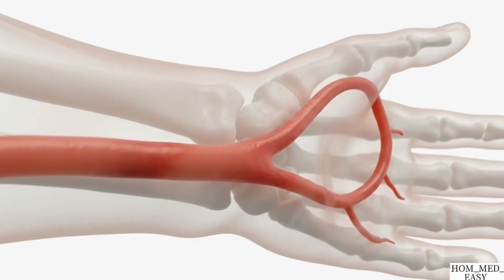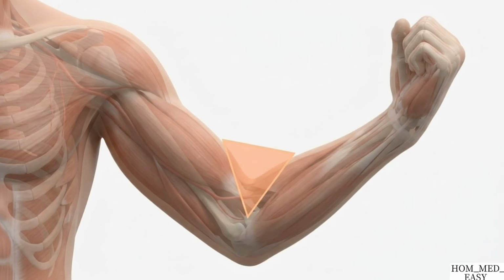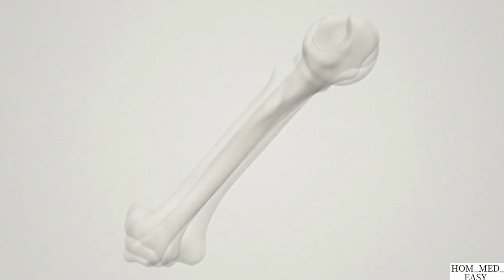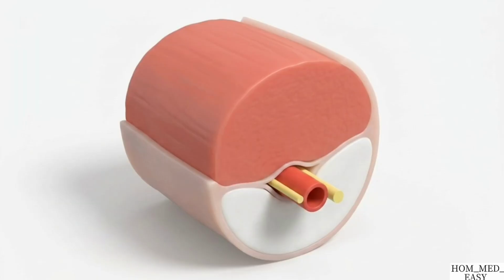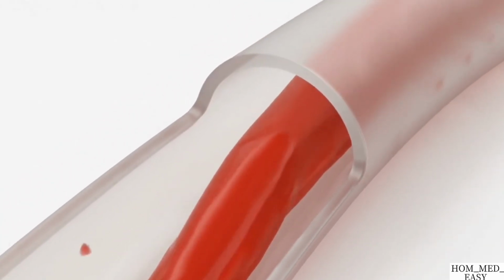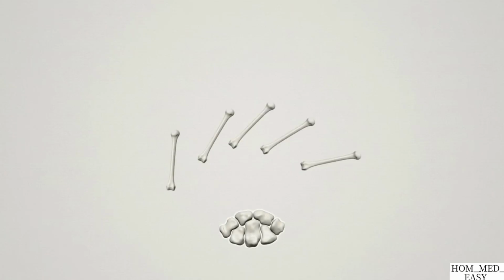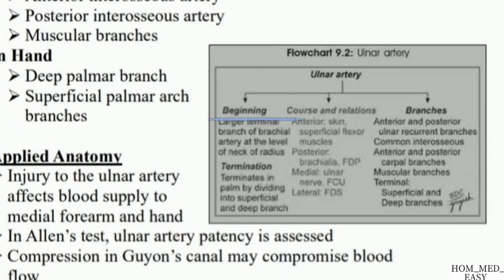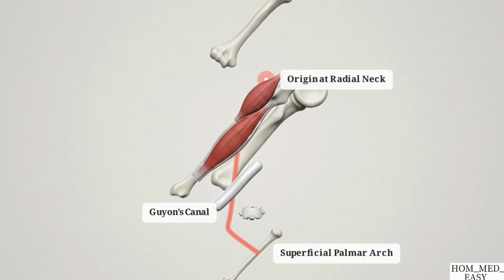ULNAR ARTERY 3D ANATOMY. COURSE AND BRANCHES OF ULNAR ARTERY.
Detailed 3D anatomy lecture on the Ulnar Artery! 🩺💡 In this comprehensive tutorial, we break down the origin, course, relations, and major branches of the ulnar artery using high-definition 3D musculoskeletal and vascular models.

Whether you are a medical student, nursing student, physiotherapist, or anatomy enthusiast, this video provides a clear, visual walkthrough to help you master upper limb vasculature for your exams.

Origin & Course: How the ulnar artery arises in the cubital fossa and travels down the medial side of the forearm alongside the ulnar nerve.

Branches in the Forearm: Deep dive into the Anterior/Posterior Ulnar Recurrent arteries and the Common Interosseous artery.

Palmar Arches: Exploring how the ulnar artery forms the Superficial Palmar Arch to supply blood to the fingers.

Clinical Relevance: Brief overview of ulnar artery thrombosis and its role in Allen's Test.

📚 RECOMMENDED PLAYLISTS & VIDEOS

Upper Limb Anatomy 3D Series:
Radial Artery Anatomy & Course:
Brachial Artery & Cubital Fossa